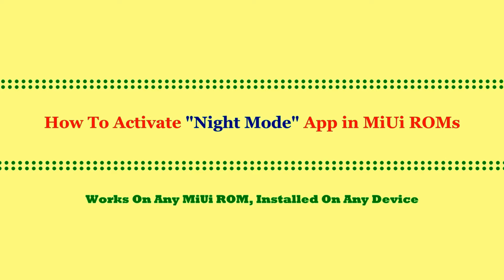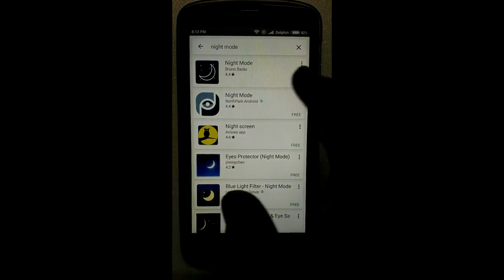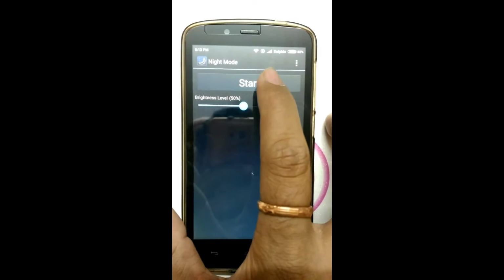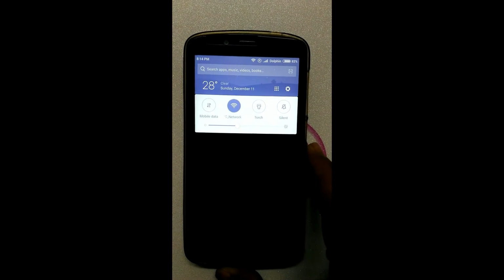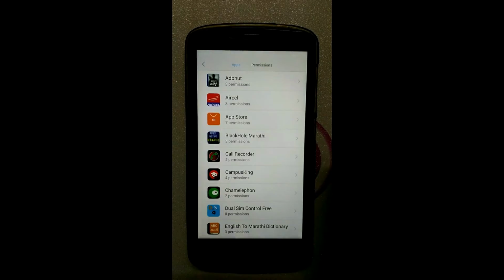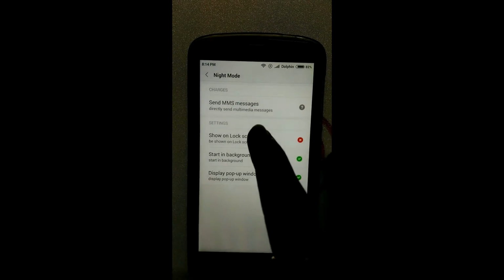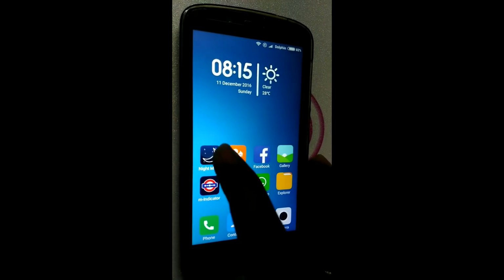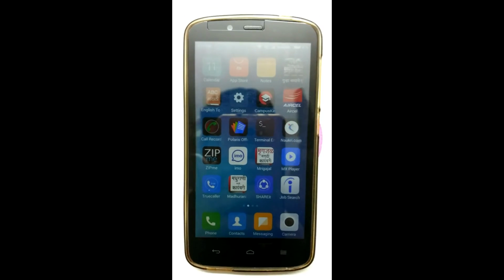How to Activate Night Mode App in Any MiUi ROM, Installed On Any Device HD【1080p】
Thanks buddies.

Drop your Queries in below Comment Box..

[1] General Guides in HD [1080p]

Guide For CM Based (5.0.1) ROMs

[2] Guides Related To Xposed Framework/Module in HD [1080p]

[3] Stock Firmware Flashing Guide from PC (SP Flash Tool)

[4] Stock ROM UPGRADE[No Root]

[5] Root & Un-Root Guide HD [1080p] Hol-U19

[6] KITKATs(4.4.1) ROMs Flashing Guides

[7] Back on Stock ROM from

[8] Lollipop Bugless ROMs (5.0.1) Installation Guides

[9] MarshMallow Stable ROMs (6.0.1) Installation Guides

[11] ROM Screenshots -